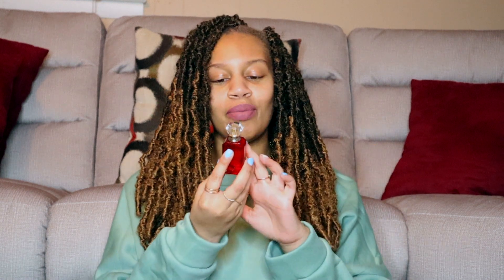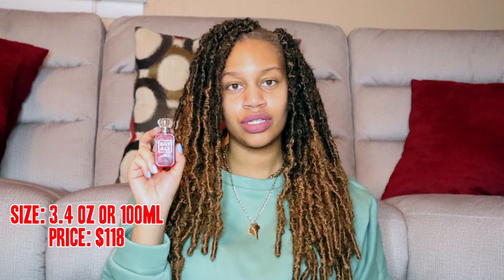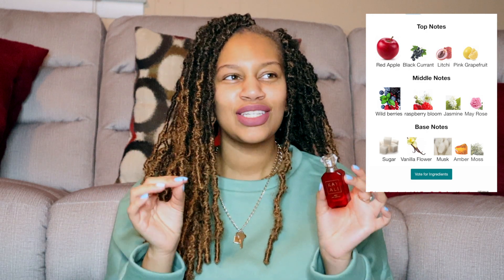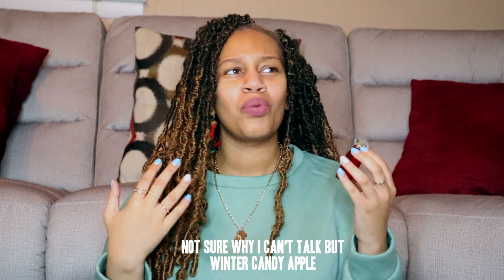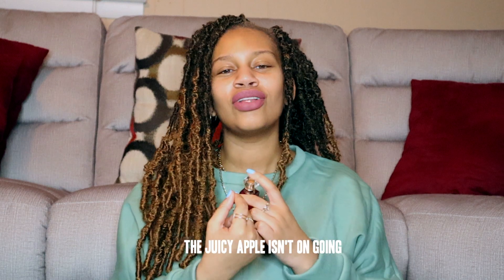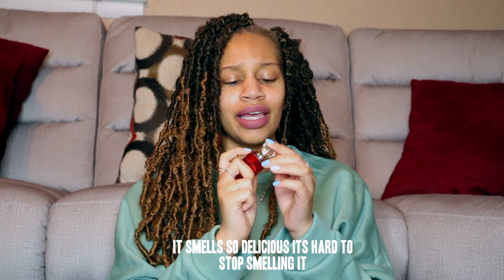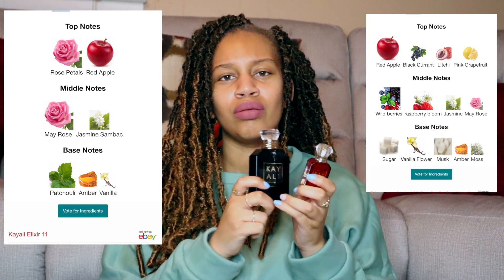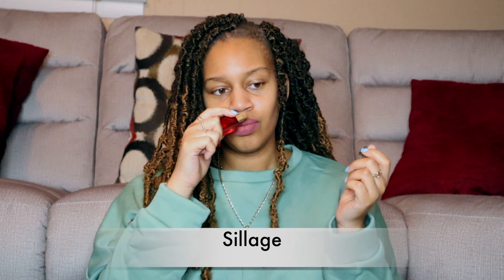KAYALI EDEN JUICY APPLE 🍎 01 REVIEW + WEAR TEST | PERFUME REVIEW | Summer Bailey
0:00 - Intro
0:16 - 0:38 -The Packaging
0:42 - Release of the Perfume,  Size, and Price
1:01 - Why I got it
2:05 - Notes and Opening scents
3:35 - When it drys down
5:36 - Longevity
7:05 - Sillage
7:47 - Overall
9:37 - Would I repurchase

Today's video I'm reviewing the New KAYALI Perfume. I heard the Eden Juicy Apple was more catered towards a younger crowed. I really still enjoy playful and fruity scents so I wanted to give this a try. I share my personal experience and wear test on the new Kayali Fragrance

OTHER INFORMATION
✨EDITING SOFTWARE: iMovie and Final Cut Pro X